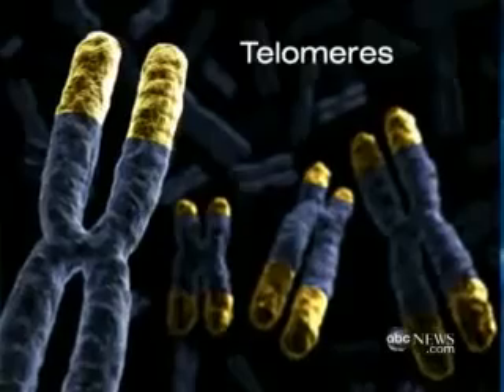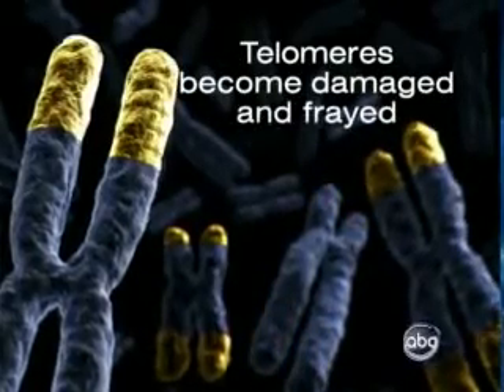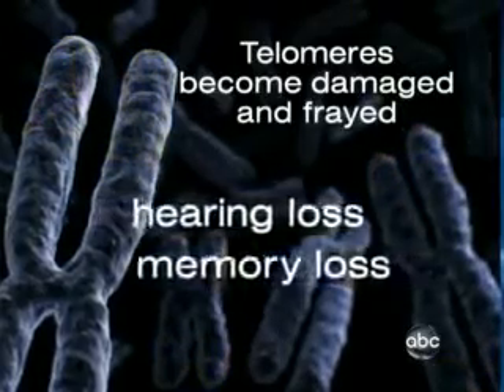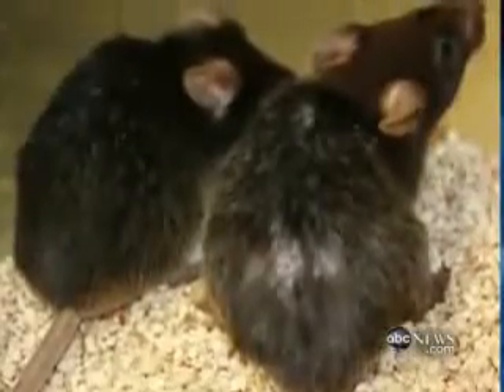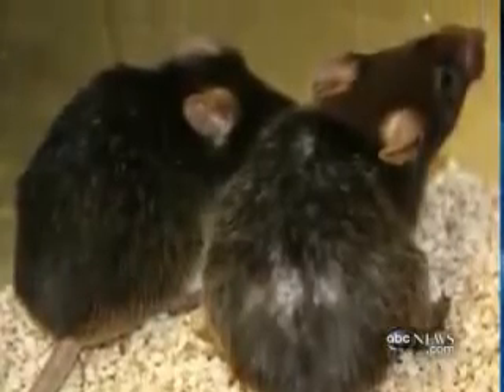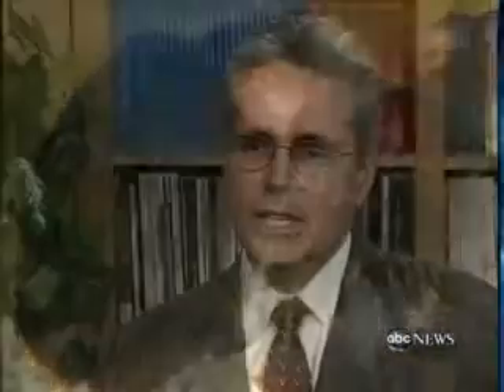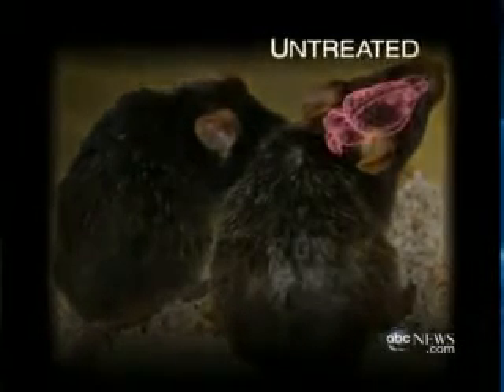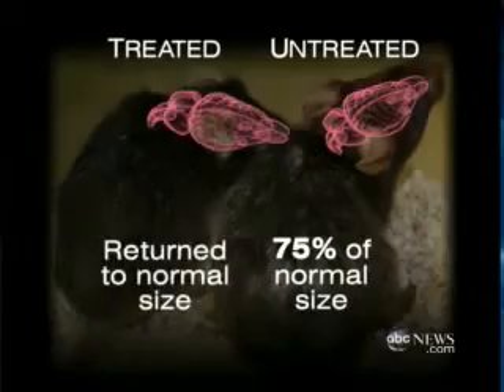ETERNAL YOUTH? (Diane Sawyer with ABC News, Dec. 2010)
Diane Sawyer with ABC News reports that scientists found a way to turn the clock back for mice. Could the same be repeated with humans?

A groundbreaking telomere support supplement, called Product B, was just launched in August 2011, as a complex blend of 28 botanicals and minerals. It's a truly revolutionary breakthrough in cellular health and youthful aging! Now available online.